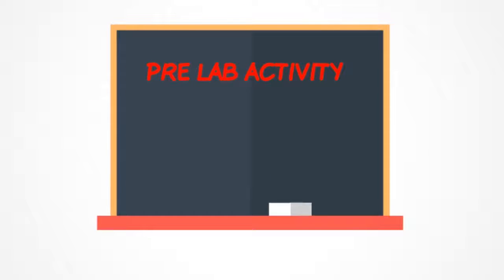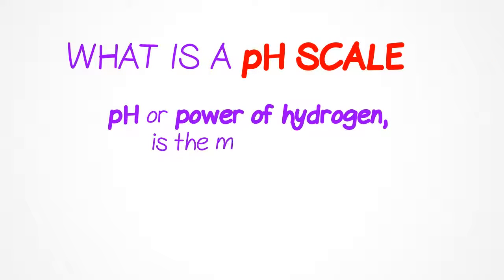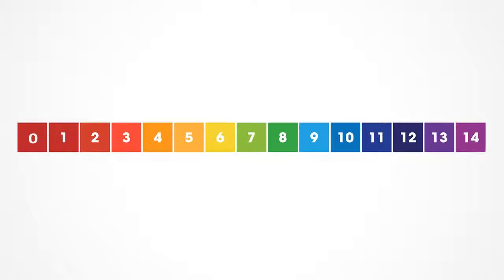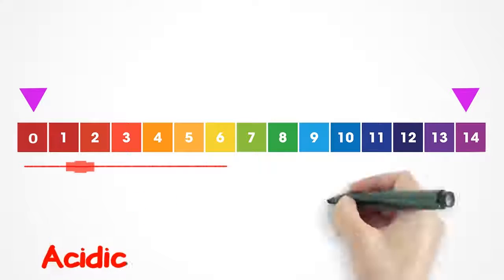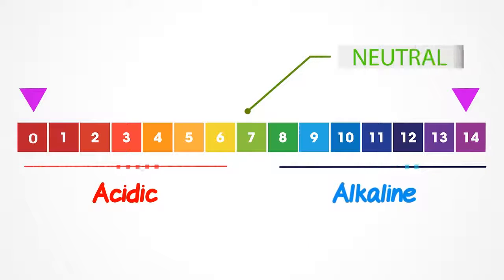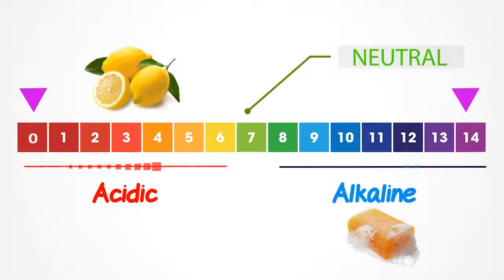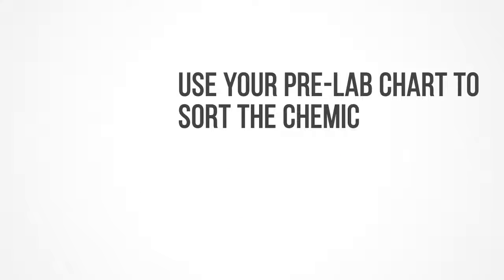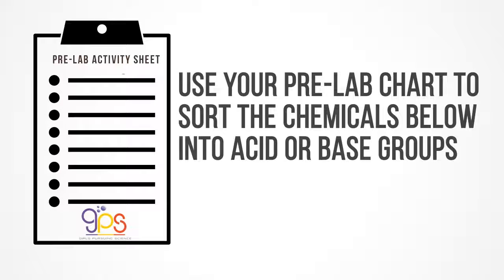2. Bath fizzies prelab